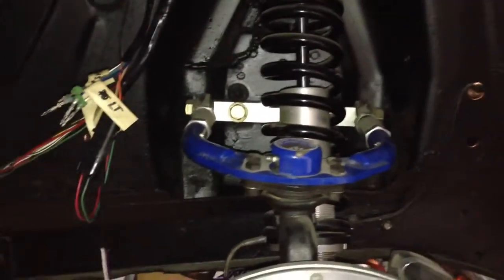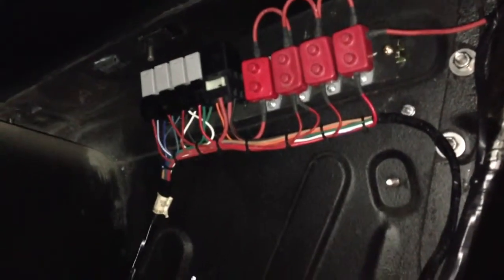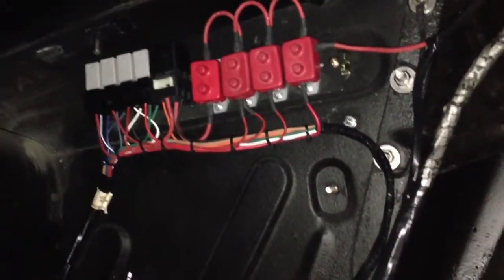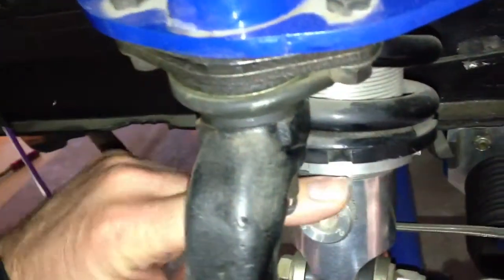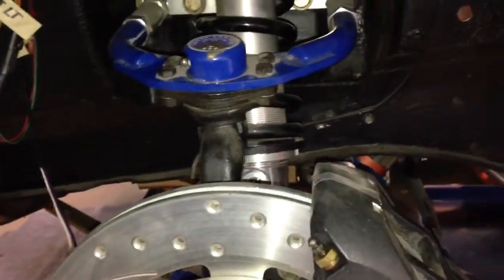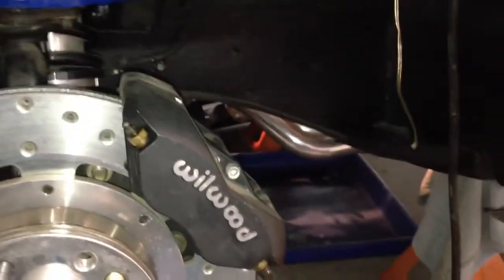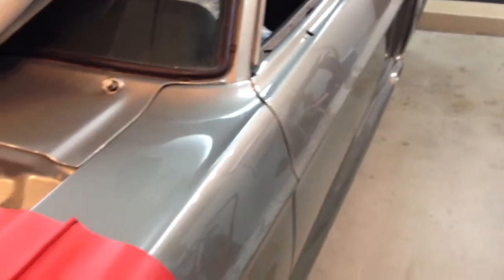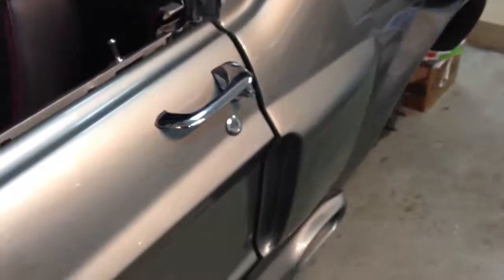Body and Front suspension